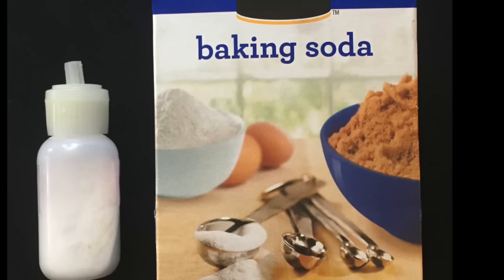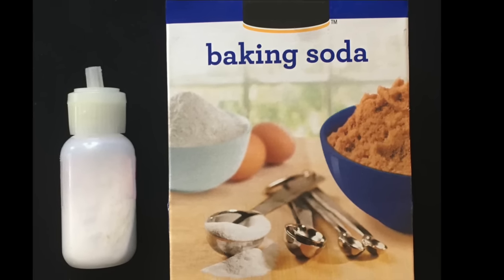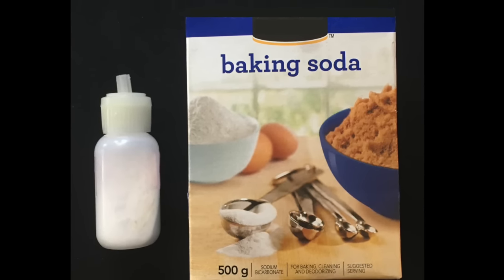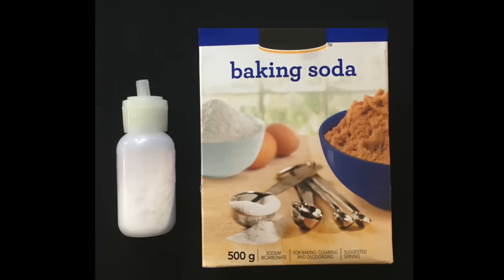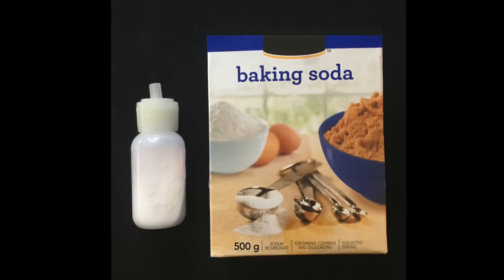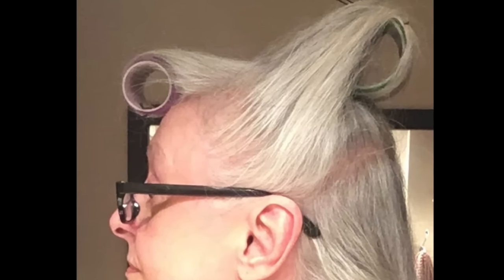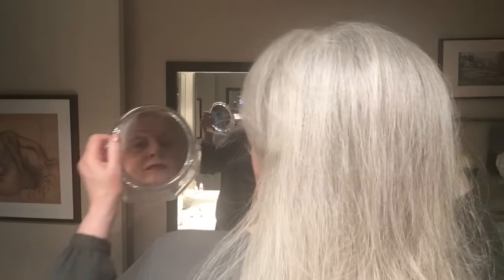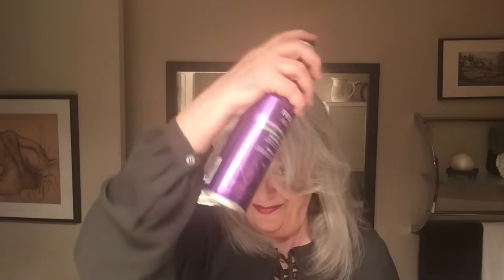Baking Soda to Volumize, Clarify & Remove Yellowing for Grey Hair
Volumize, Clarify & Remove Yellowing in Gray Hair - Baking Soda to the Rescue.

PRO TIPS to save you time, money and frustration while you look, feel and present better - for any age or situation!  BONUS: The environment and your pocket book will love you for taking this approach too.

Foundation - Barelle #31
Highlight - Barelle #30
Contour - Barelle #35
Brows - MAC Print eyeshadow
Liner - MAC - Brun eyeshadow
Underliner & Crease Line MAC - Coquette eyeshadow
Eyelid Highlight - Barelle #30
Waterline - Annabelle Smoothliner - Brown
Eyelashes - Kiss Sultry
Blush - Pink Blush mixed with Orange Eyeshadow
Lips - Maybelline Superstay 24 Hr #025 + #150 highlight

     Foundation Powder 2 shades lighter
     Carbon - (black)
     Gesso - (white) for fair skin to add to foundation powder or corners of eyes

WATERLINE - MAC Fluidline gel liner - black
                      - Annabelle Smoothliner, Waterproof - Black & Brown

               - L’Oreal Double Extend Tube Mascara

BLUSH - MAC Prism, Mocha, Baby Blush, Desert Rose, Melba

LIPS - Maybelline Superstay 24hr
Alternatives - Maybelline Superstay - Matte Ink Liquid
                    - L’Oreal Infallible

WEBSITE - Fast & Easy Tips to Look and Sound Your Best.

Going Gray & Lovin’ It - closed group loaded with information and inspiration.